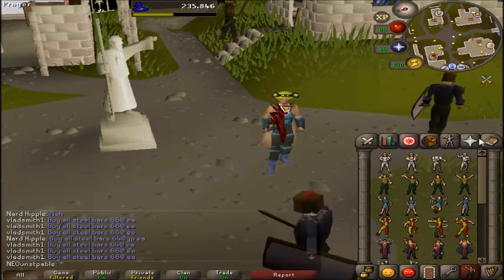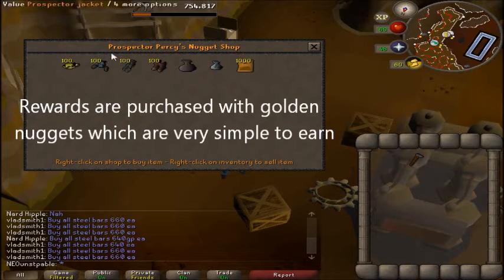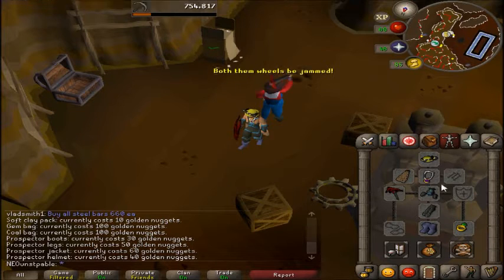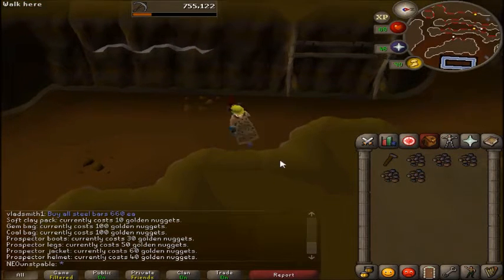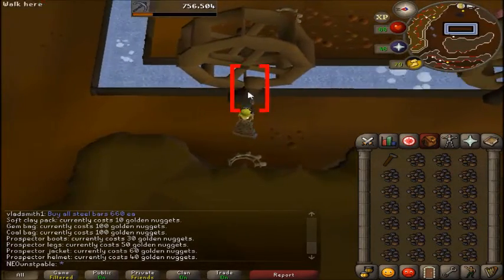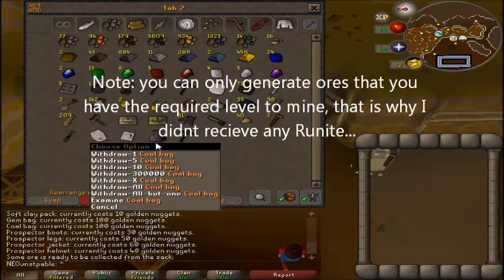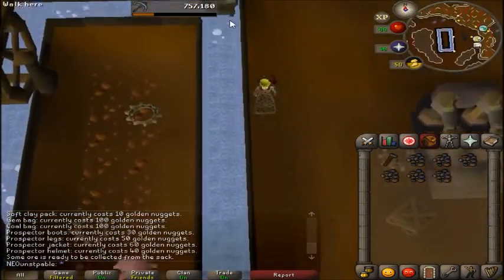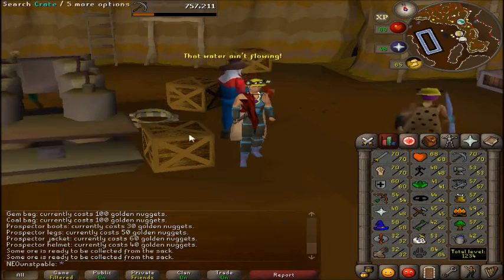OSRS Motherlode Mine Guide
What is up friends, NEO here bringin you another Guide. This one's on the Motherlode mine AKA 99 mining Mini-game. The reason its referred to as the 99 mining mini-game is due to the fact that it is the same if not a little bit faster then the past 99 method which was granite power mining for about 50k xp per hour. This mine is a huge improvement as it is partially AFK-able whereas the power mining methods are super click intensive and you have to set up mouse keys on top of that for it to really be worth your time. I however am not on a 99 mining cape race, at the moment im just trying to get to level 85 so I can mine runite ores. So with that in mind you gotta realize that im keeping all ores that I mine from here to be superheated/used at blast furnace, but you can (if you would like to level as fast as possible) power mine here for around 50-65k xp per hour depending on level and equipment. If you have any questions please put them in the comments below and I will answer them or make a video explaining the answer in better detail...    Enjoy :-)